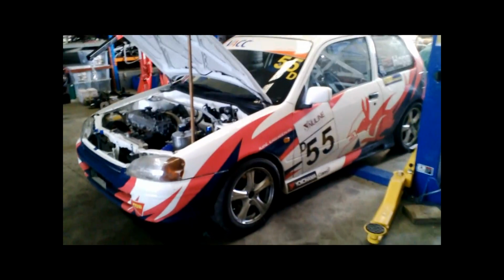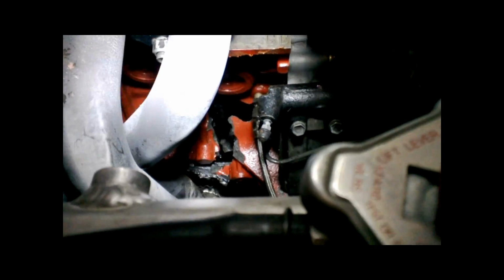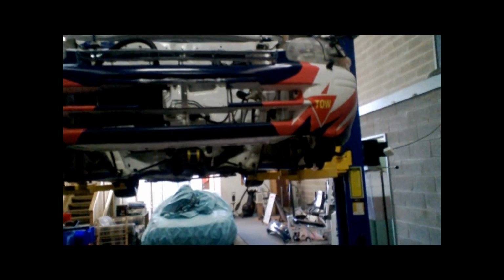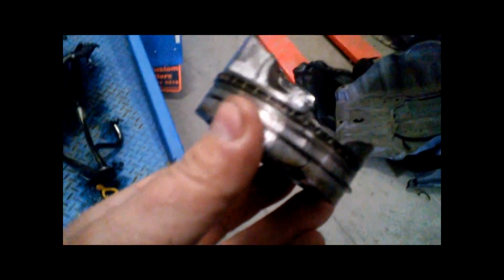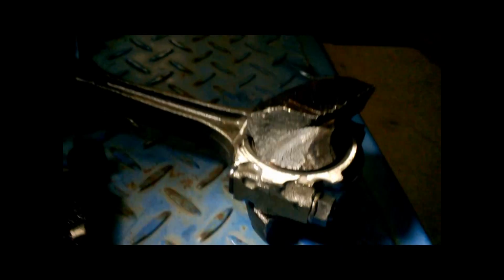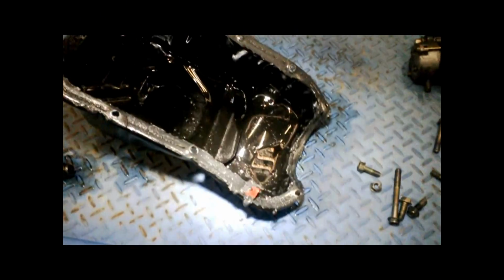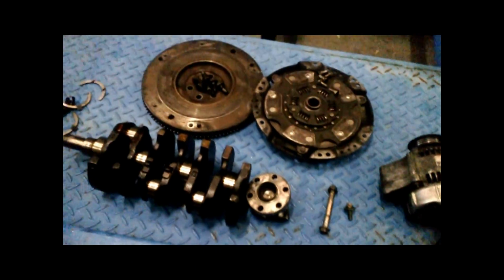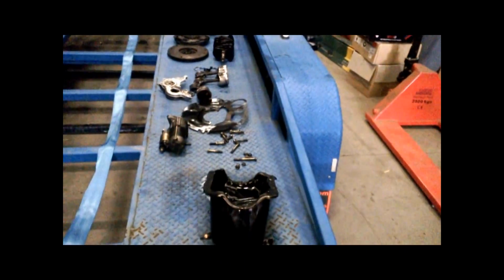HARE TV EP26 - "Week In The Workshop" June 2015 - Blown Engine Strip Down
Well here it is folks, we strip down the Starlet to investigate what went wrong.

After stripping the engine, we found that No. 4 Big End Journal has let go. The feedback we have received from around the world is that the 5EFE engine doesn't like revs due to the long stroke nature of the car and hence we suspect our shift point at 8750 was a little too high.

We are now in the process of fast tracking the race bottom end 5EFE and also exploring other options. Unfortunately we will miss the next round at Sandown, VSCRC Round 3 (IPRA Vic Championship Round 4) and our passenger ride day we were going to hold at Winton has also been put off to next year.

It certainly has been a terrible year for reliability, but we will get on top of these issues ans will be back better and stronger.

Coming up next, we take the HARE Motorsport Tow Vehicle, HSV E3 Maloo 6.2L, out for a sprint day at Phillip Island. The only changes from a complete standard Maloo Ute is the Wind Splits on the front guard, Rear VK Group A Spoiler and a set of R-Spec Nitto Tyres. Suspension, Brakes and Engine are as delivered by HSV.